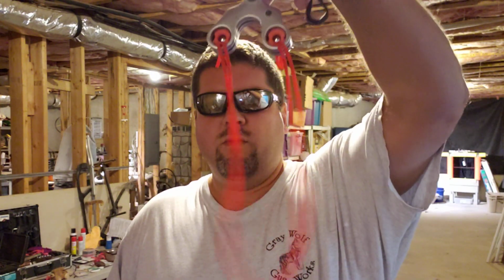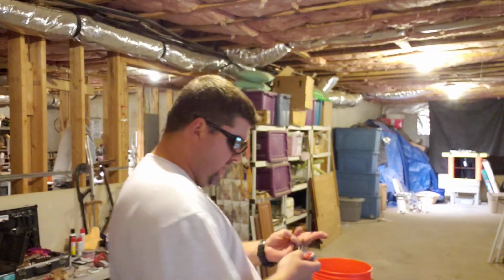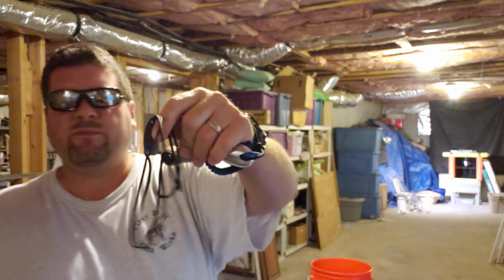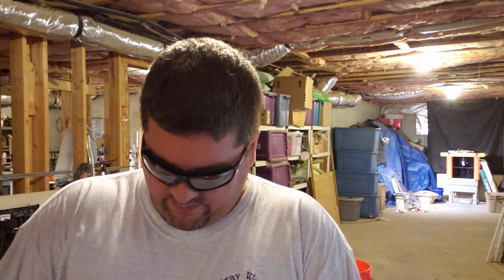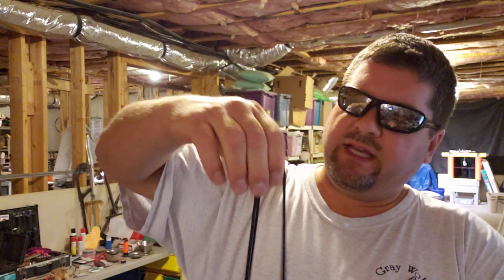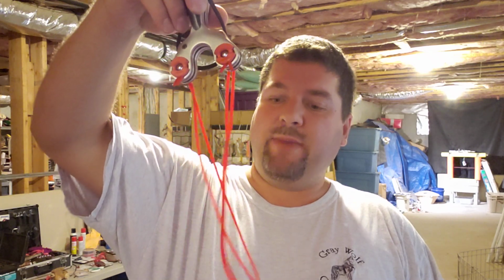Slingshot - New 1632 Simple Shot Tubes Against the Others